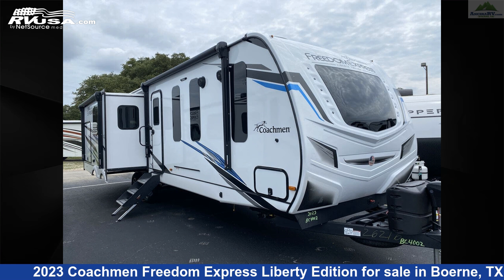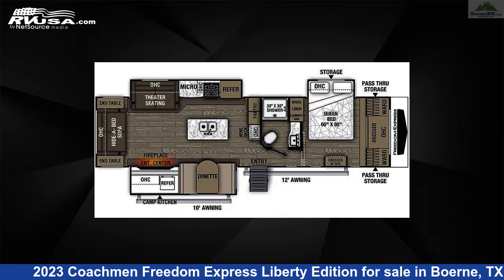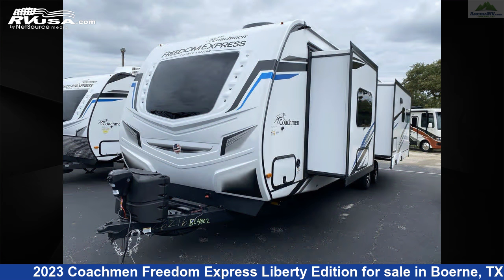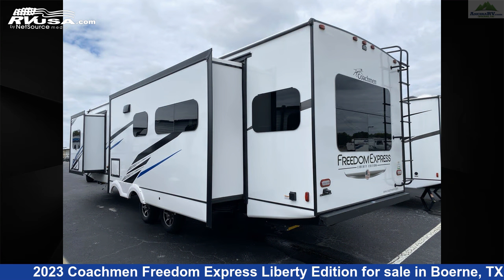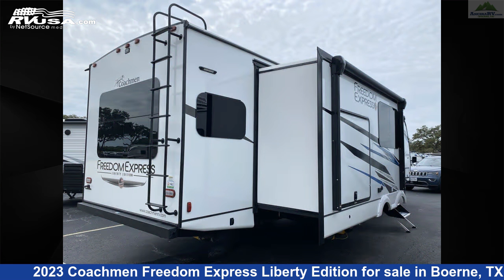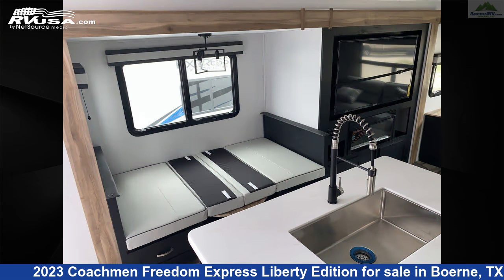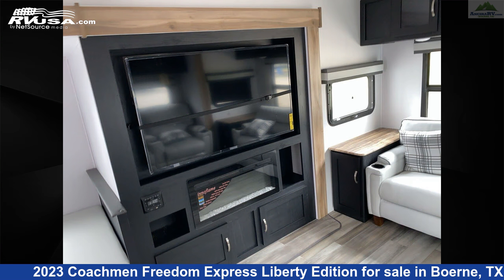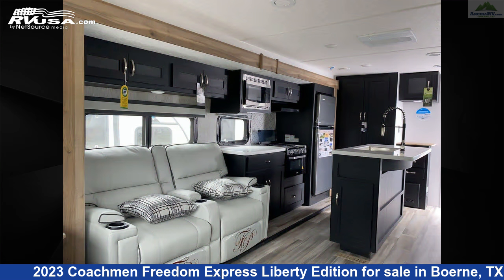Beautiful 2023 Coachmen Freedom Express Liberty Edition Travel Trailer RV For Sale in Boerne, TX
This 2023 Coachmen Freedom Express Liberty Edition 324RLDSLE is a Travel Trailer RV. It is located in Boerne, TX 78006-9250 and is offered for sale by Ancira RV. This New Coachmen Is 36' 10" in length and features 3 slideouts, a Cloud interior, sleeps 6, Water Heater, CO Detector, DVD Player, External Shower, Stove Top Burner, TV, Leveling Jacks, Slideout, Auxiliary Battery, Spare Tire Kit, and 50 gal fresh water capacity. The floorplan layout of this Travel Trailer features Front Bedroom, Kitchen Island, Outdoor Kitchen, Rear Entertainment.The unloaded weight of this 2023 Coachmen Freedom Express Liberty Edition 324RLDSLE is 8622 lbs.